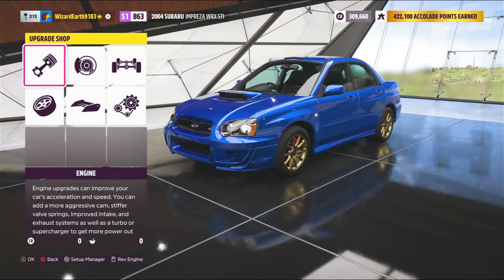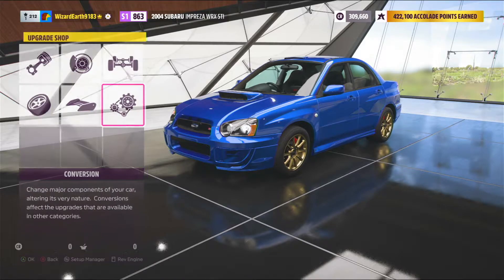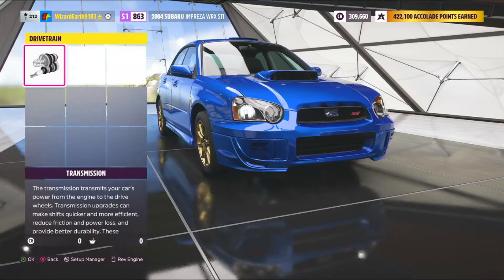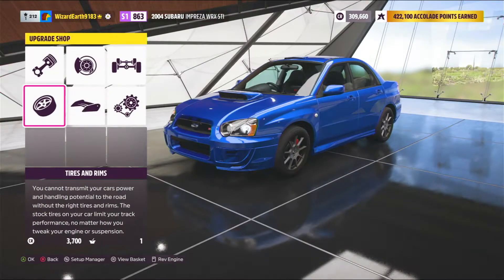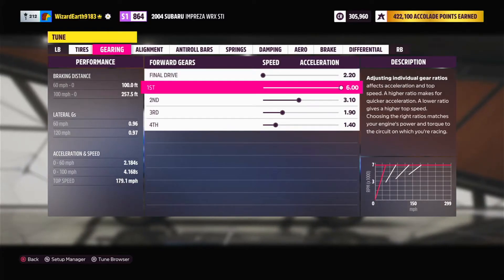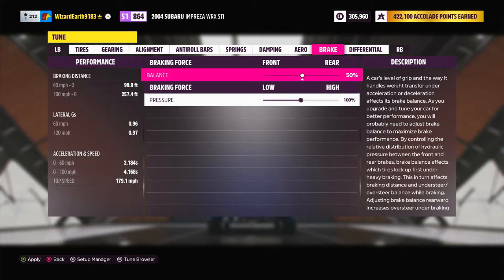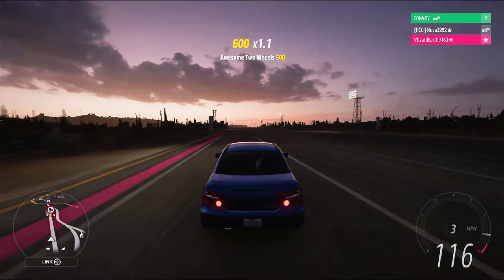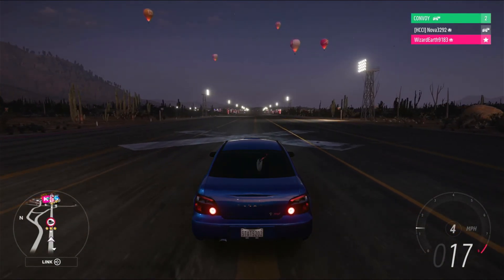Bracket Beasts Episode 3 (2004 Subaru Impreza)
This video teaches you how to build the best bracket car yet! It can even beat Regals!